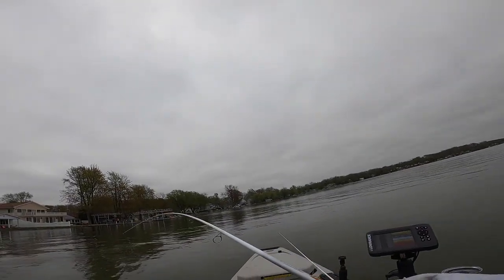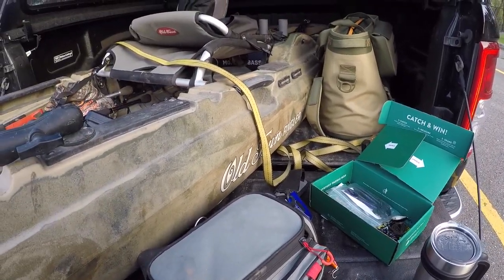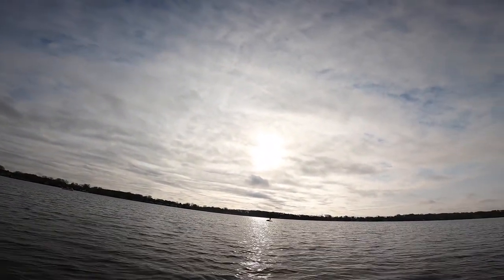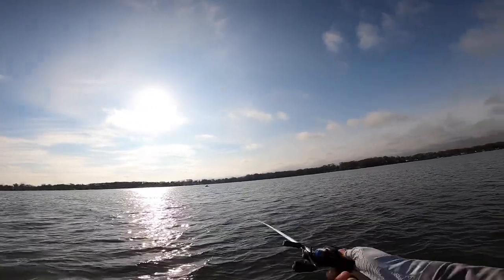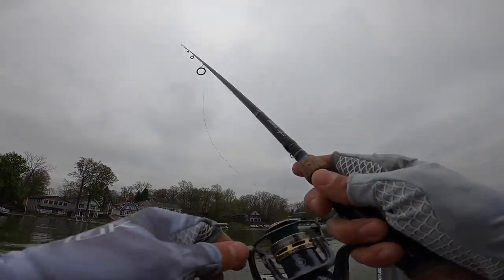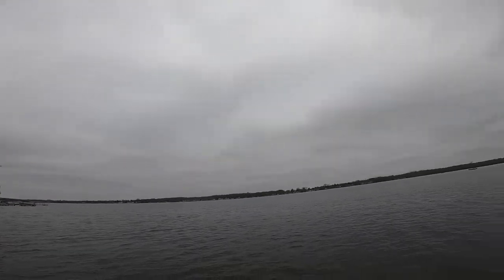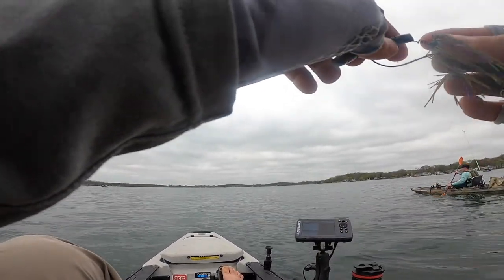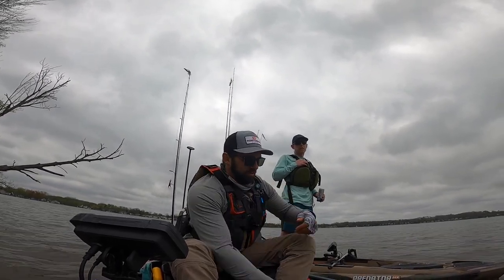Mystery Tackle Box Versus Monsterbass May 2020 ON THE WATER COMPARISON!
Make sure you watch the unboxing video for Mystery Tackle Box Versus Monsterbass May 2020 before this video!

In this video, we compare the May Mystery Tackle Box Elite box, with the Monsterbass Regional Box.  The battle was definitely a close one!

Follow BurlyFishing